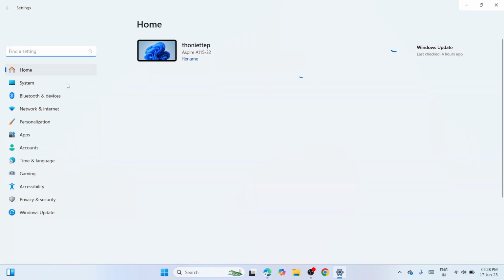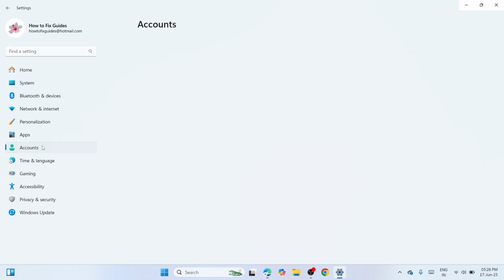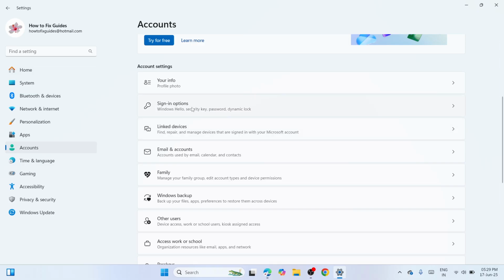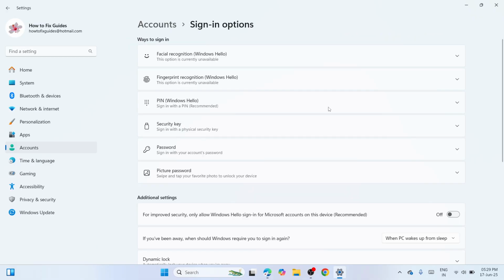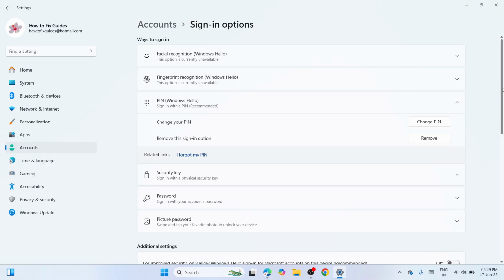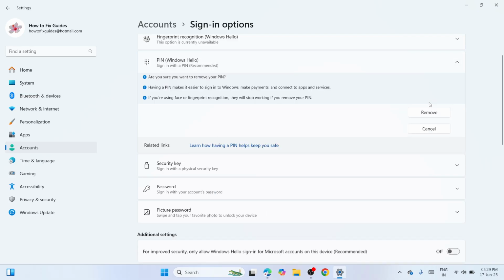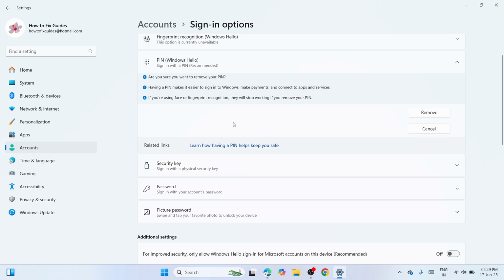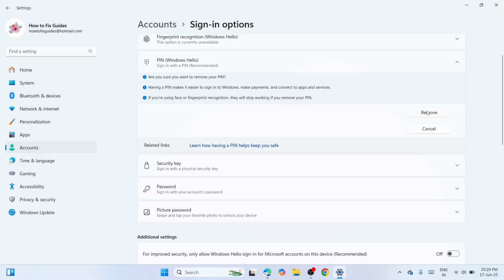How To REMOVE PIN Windows Hello in Windows 11 PC Or Laptop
In this video, you'll learn how to remove the Windows Hello PIN from your Windows 11 PC or laptop. The tutorial walks you through the settings needed to disable the PIN and switch to another sign-in method. It's a simple process for those who prefer using a password or other authentication option. Follow along to remove the PIN safely and easily.